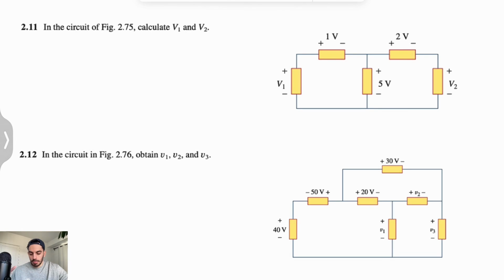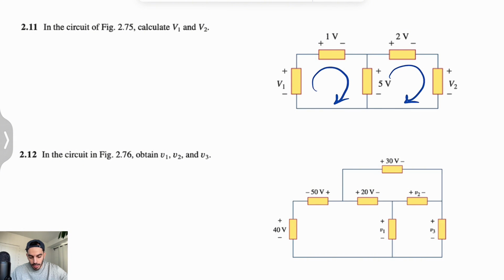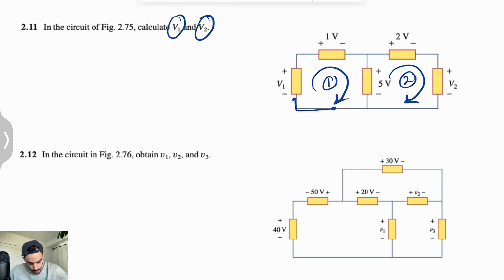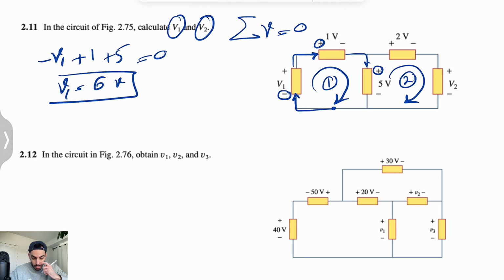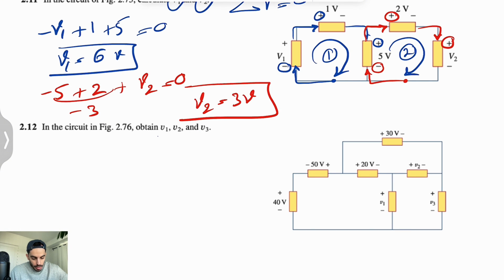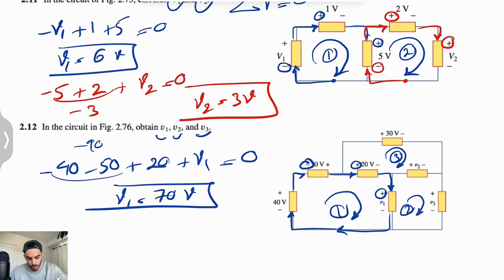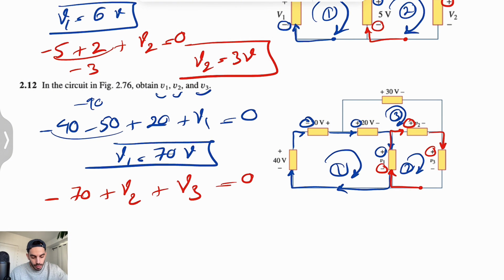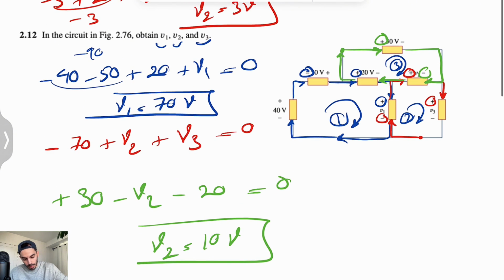Problem 2.11 & 2.12 | Kirchhoff’s Voltage Law (KVL) Made EASY With Real Examples!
Enjoyed the video? This video explains how to find the power source and the electric current in electrical circuits. I also cover voltage and current through basic circuit analysis.

2.11 In the circuit of Fig. 2.75, calculate V1 and V2.

2.12 In the circuit in Fig. 2.76, obtain v1, v2, and v3.